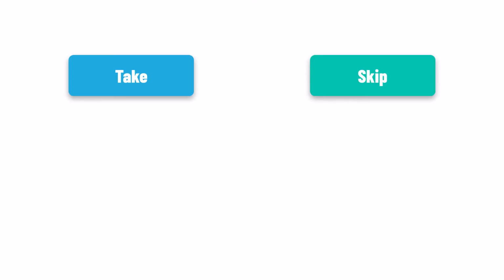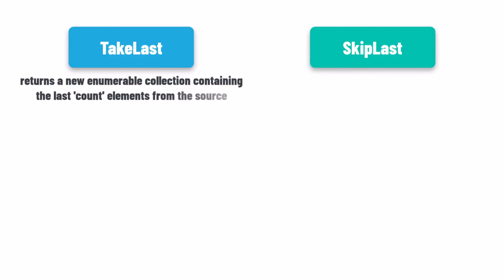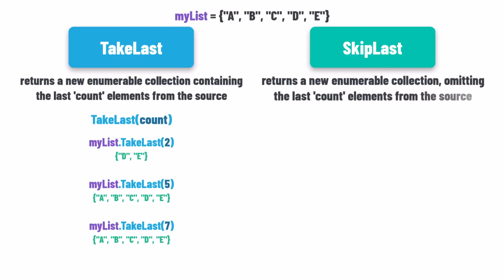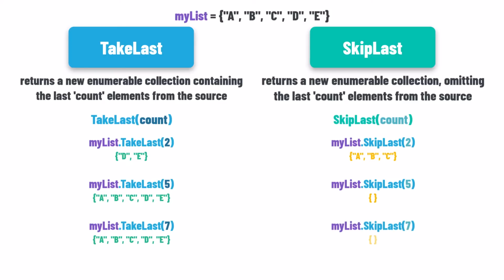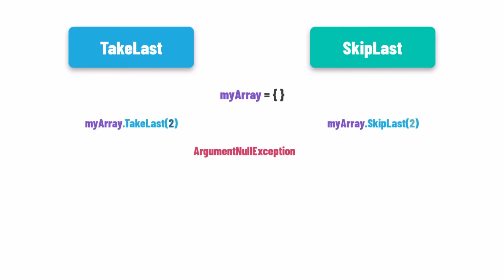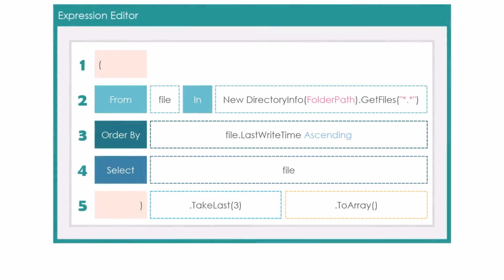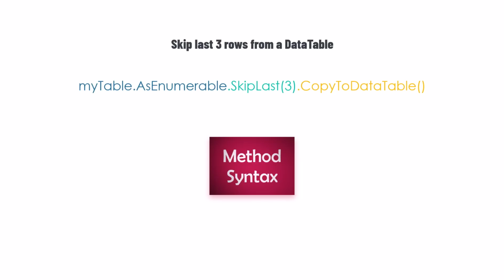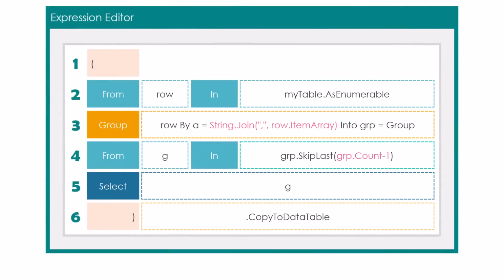LINQ Methods | 'TakeLast' and 'SkipLast' Techniques | Episode 46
Dive into the '𝗧𝗮𝗸𝗲𝗟𝗮𝘀𝘁' and '𝗦𝗸𝗶𝗽𝗟𝗮𝘀𝘁' methods in LINQ. Understand how to manipulate sequences by focusing on the end elements, offering more flexibility in processing collections.

🕜 𝗖𝗵𝗮𝗽𝘁𝗲𝗿𝘀
► 00:00 Introduction
► 00:24 TakeLast
► 01:03 SkipLast
► 02:03 Exceptions
► 02:53 1.Example (Files in Folder)
► 03:16 2.Example (DataTable)
► 03:33 3.Example (DataTable)

→ LINQ Clauses
→ LINQ Methods
→ LINQ TakeLast
→ LINQ TakeLast Method
→ LINQ SkipLast
→ LINQ SkipLast Method
→ LINQ Query
→ LINQ Expression
→ LINQ Structure
→ LINQ Condition
→ LINQ Retrieve
→ LINQ Partitioning Methods